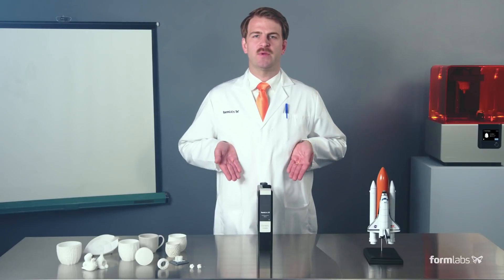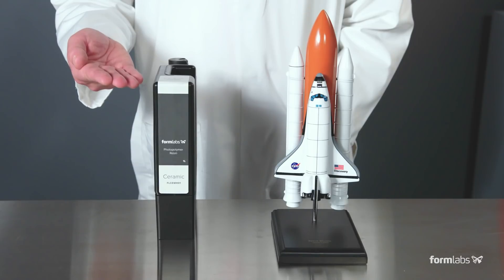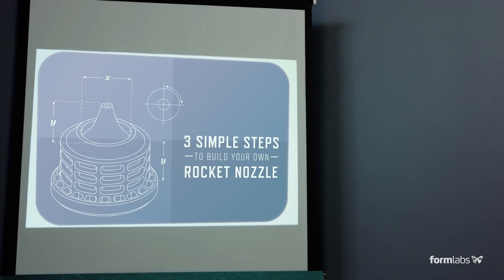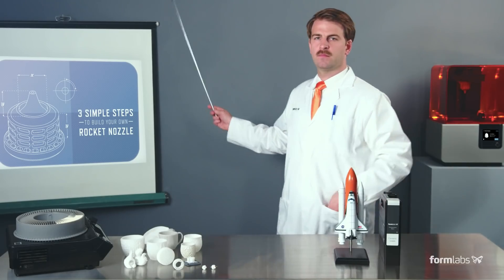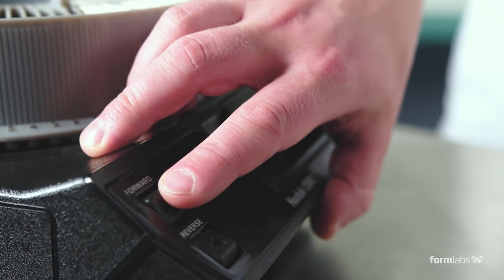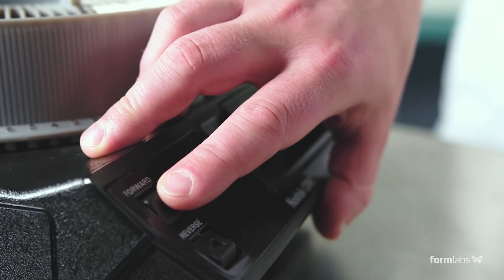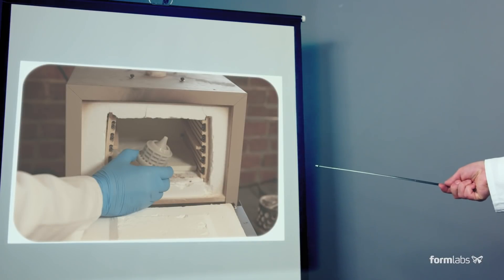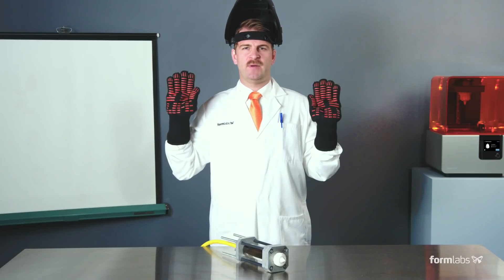Introducing Ceramic Resin: Ceramic 3D Printing On Your Desktop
Using Ceramic Resin, you can 3D print parts on the Formlabs SLA 3D printers with a stone-like finish and fire them to create a fully ceramic piece. Fabricate ceramic parts for engineering research or for art and design projects.

Note: Ceramic Resin is a Form X product. This material is more difficult to work with than other Formlabs products and requires extra steps and additional experimentation for successful printing.

0:00 Formlabs Ceramic Resin for 3D Printing
0:18 NASA Experimenting with Ceramics for Space Exploration
0:42 Ceramic 3D Printing Steps
1:03 Experimental Stage